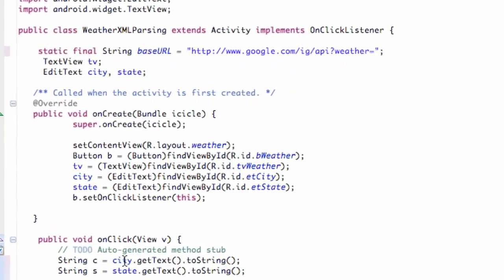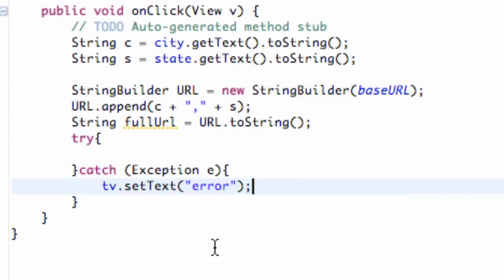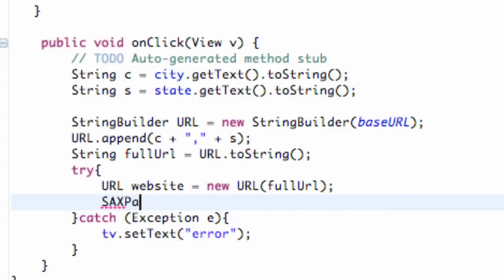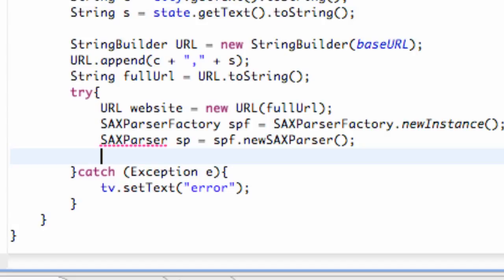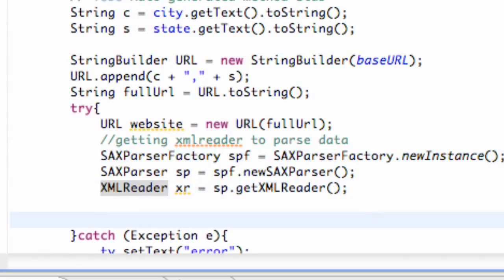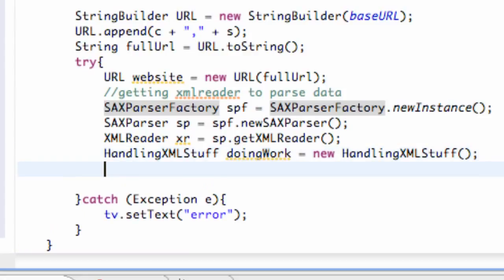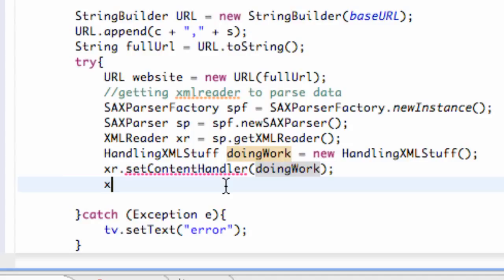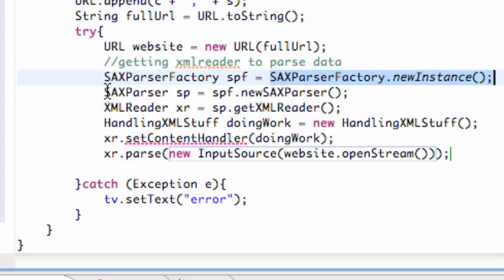Android Application Development Tutorial 157 SAXParserFactory and XMLReader YouTube